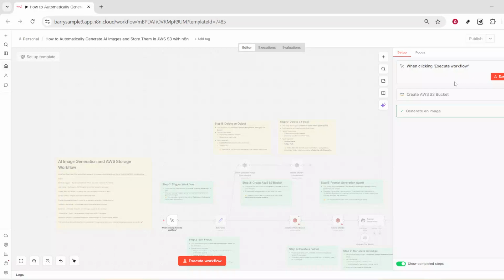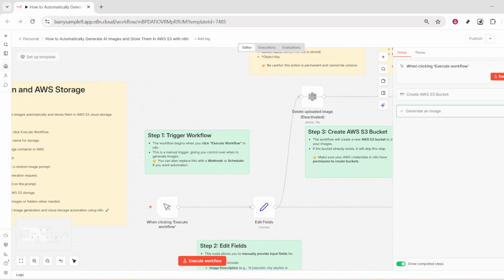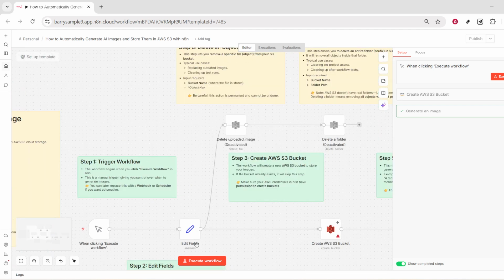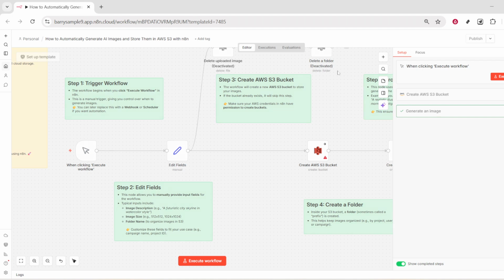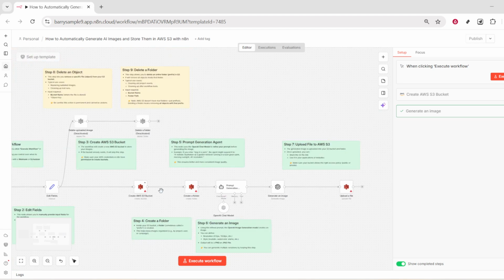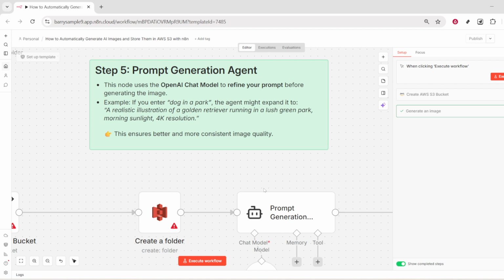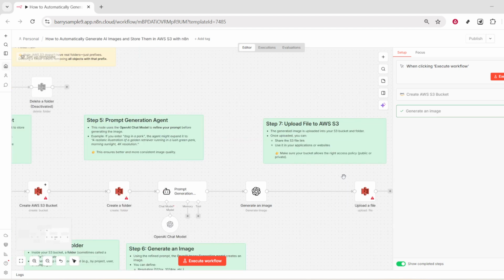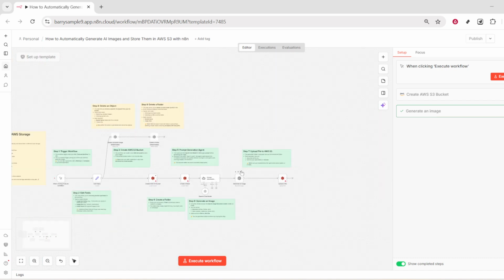How To Automatically Generate AI Images And Store Them In AWS S3 With n8n (Tested)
In this video, we discuss how to automatically generate ai images n8n workflows can create and route them through an aws s3 integration. Setting up bulk image generation pipelines allows you to securely save ai images to cloud storage immediately. Follow this n8n tutorial to master programmatic image creation and management.

00:00 Intro
00:09 Workflow Overview
00:15 Workflow Steps List
00:25 Step 1: Trigger Workflow
00:31 Manual Trigger Node in n8n
00:40 Step 2: Edit Fields
00:46 Defining AWS Region and Folder
00:53 Example Region and Folder Name
01:07 Step 3: Create AWS S3 Bucket
01:13 Bucket Container Explanation
01:18 Automatic Unique Name Generation
01:25 Existing Bucket Handling
01:30 Step 4: Create a Folder
01:38 Folder Organization Benefit
01:43 Consistency Across Runs
01:49 Step 5: Prompt Generation Agent
01:54 Random Topic Selection
02:04 OpenAI Chat Model Integration
02:12 Step 6: Generate an Image
02:21 Image Asset Ready for Storage
02:25 Step 7: Upload File to AWS S3
02:30 Upload a File Node
02:34 Filename with Current Date
02:42 Retrieving Files for Use
02:48 Optional Cleanup Nodes
02:51 Delete Uploaded Image Node
02:53 Delete a Folder Node
03:01 Closing Remarks